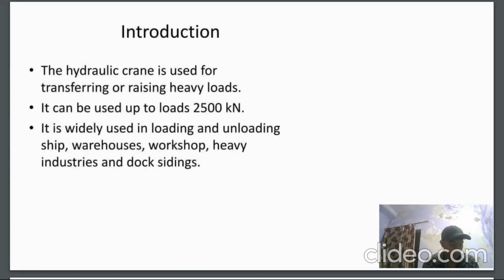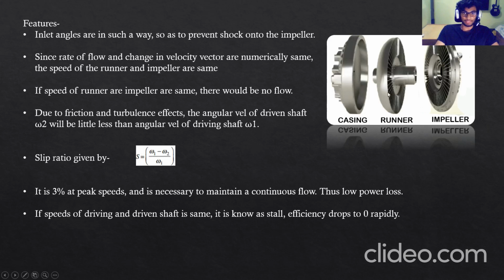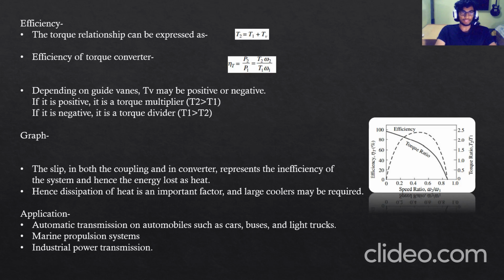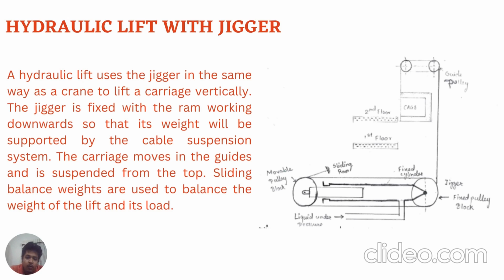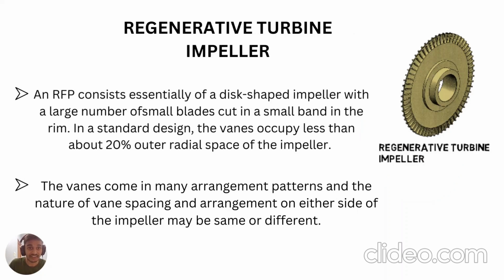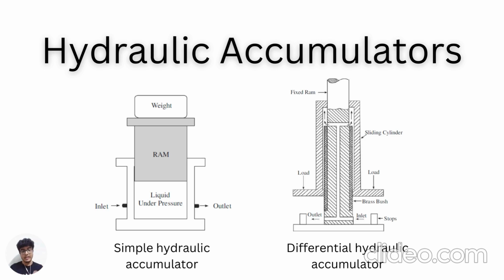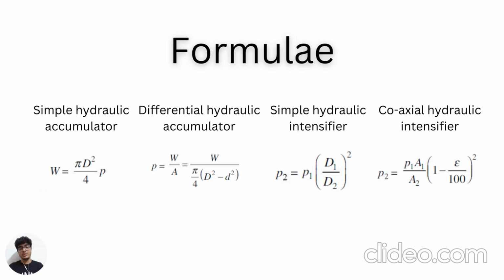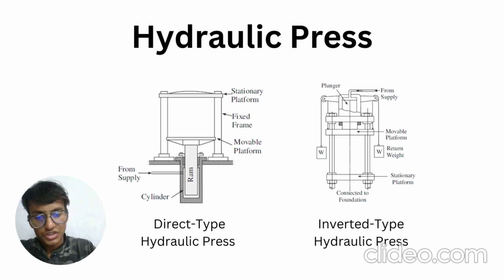(2K20/ME/211-216) | Miscellaneous hydraulic machines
Thank you RKS sir for giving us an opportunity to form groups and explain chapter 7 (Miscellaneous hydraulic machines).